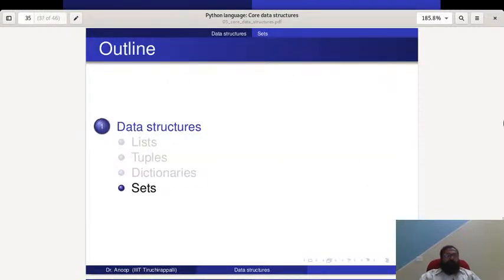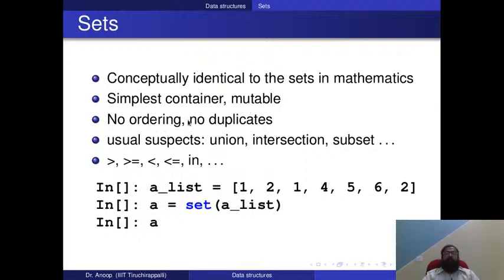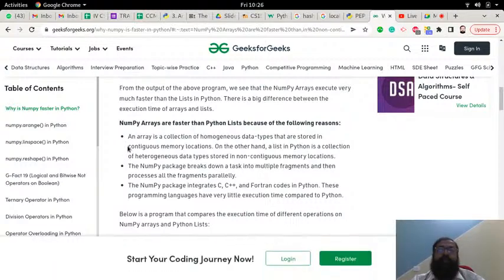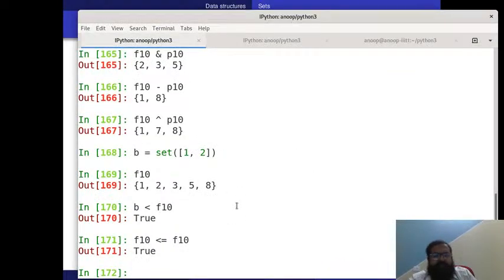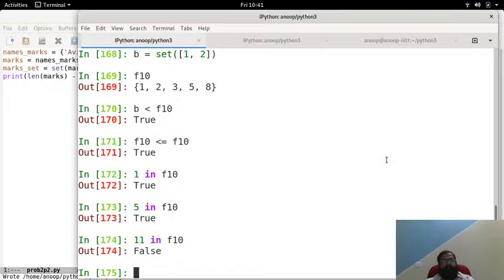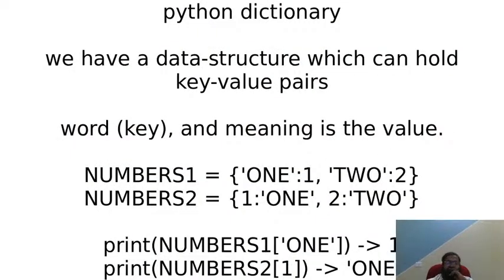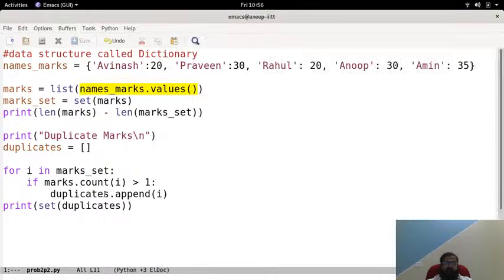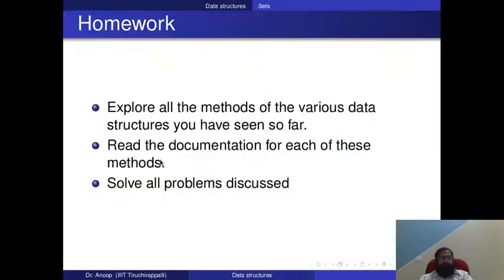Class/Lecture CS151 Introduction to Python Programming April 29, 2022